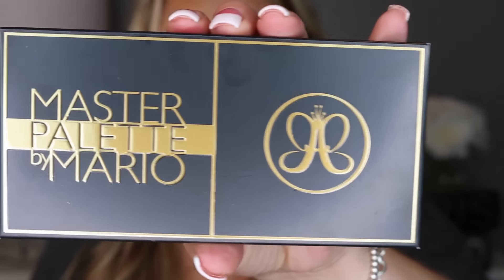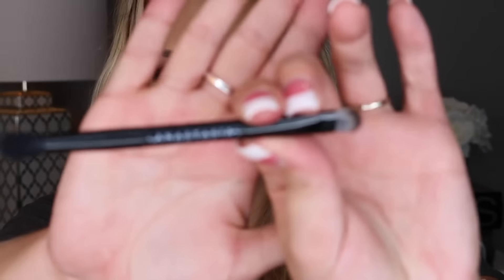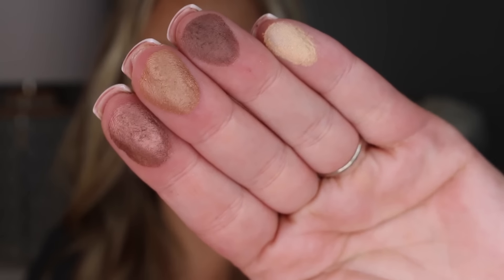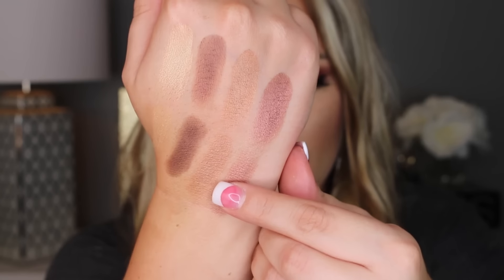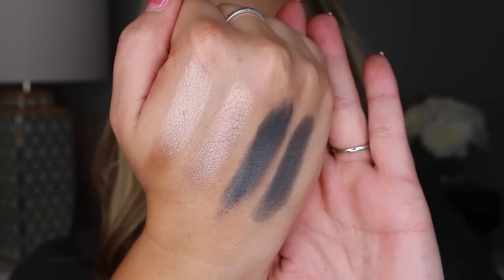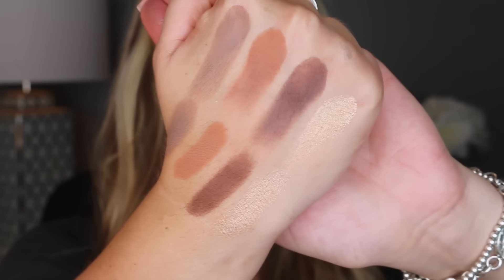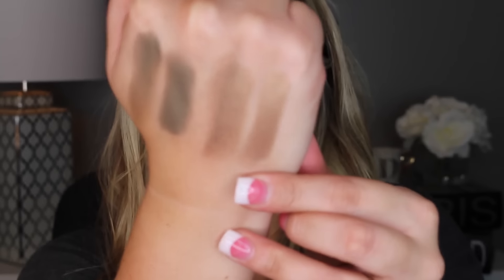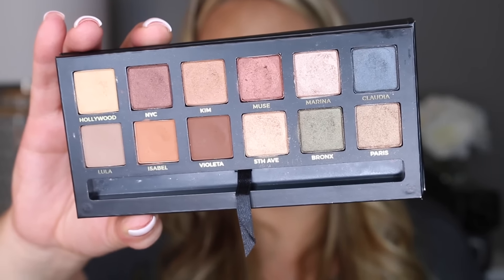MASTER PALETTE BY MARIO - GET IT OR FORGET IT? REVIEW AND SWATCHES!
Hey Beauties! Today we are going to be reviewing the Anastasia Beverly Hills master palette by Mario! I wore the Master Palette by Mario for a week and a half and have been loving it. I am reviewing all the items I am hauling in my Sephora and Ulta hauls and i couldn't wait to share it with y'all! I hope you enjoy this review of the Master Palette by Mario!